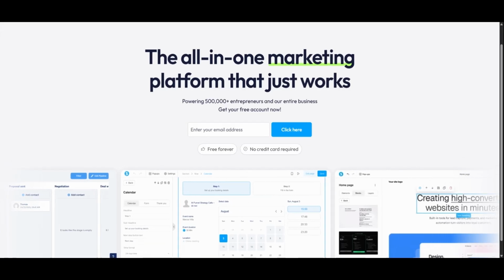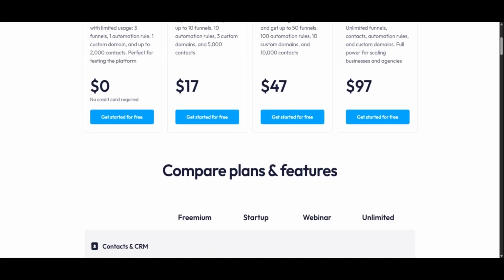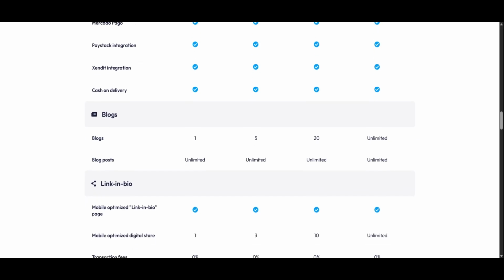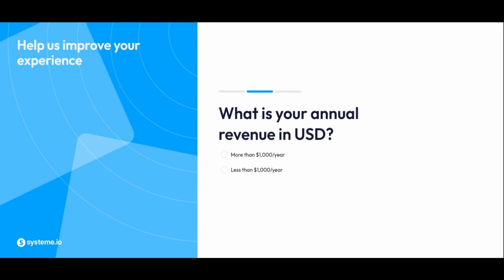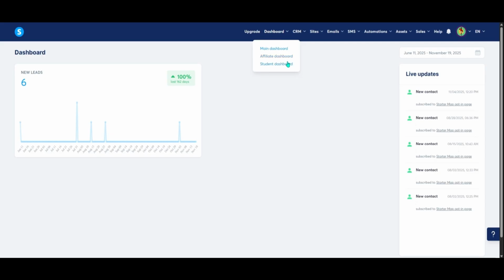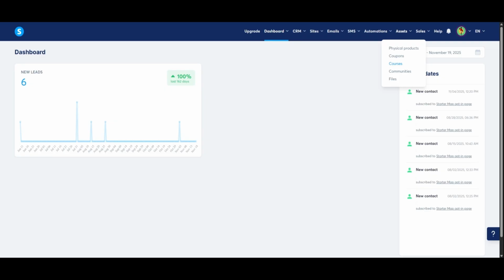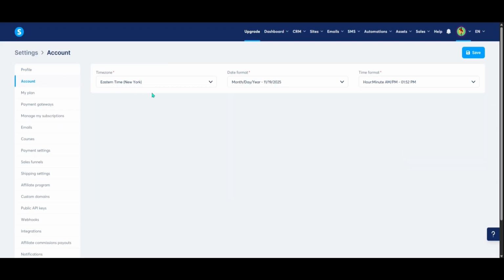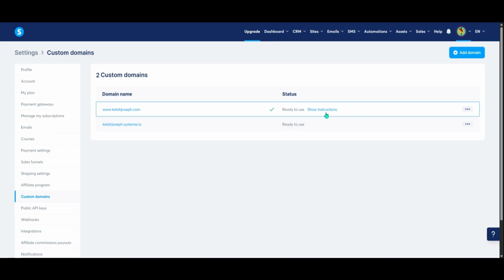New to Systeme.io? Watch This Before Building Anything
Want to start building your digital product funnel for free? In this step-by-step Systeme.io tutorial, I’ll show you how to create your free account, set up your dashboard, and understand the basics even if you’ve never used a tool like this before.

🎯 WHAT YOU'LL LEARN:
- How to create your free Systeme.io account
- Navigate the Systeme.io dashboard
- Understand the key features (funnels, emails, products)
- Key settings
- Next steps to build your first sales funnel

💡 This is Episode 5 of my Simple Digital Product Tools 101 series, where I teach you the ONLY 3 tools you need to turn your knowledge into income: ChatGPT for ideas, Canva for design, and Systeme.io for sales and delivery.

🔗 GRAB THESE FREE RESOURCES:
💡Discover what’s actually blocking you from launching your first digital product. Take the 60-second assessment

📥 FREE Digital Product Launch Roadmap. A complete step-by-step checklist from idea to first sale using just 3 free tools

👉 Learn the complete system to validate, create, and launch your digital product.

👉 Build your funnels and sell digital products without monthly fees

💬 NEED HELP?
I'm Systeme.io Certified and offer done-for-you funnel setup services.

⏱️ TIMESTAMPS:
0:00 - Intro: Why Systeme.io is perfect for beginners
3:55 - Creating your free Systeme.io account
5:07 - Dashboard overview: What everything means
7:44 - Settings walkthrough
9:15 - What to do next

👋 ABOUT ME:
I guide beginners in creating digital products using Digital Product Launch Formula and simple, beginner-friendly tools. ChatGPT for ideas and content creation, Canva for design, and Systeme.io for sales and delivery.

I'm Systeme.io Certified, and I've walked the path from overwhelmed beginner to confident creator.